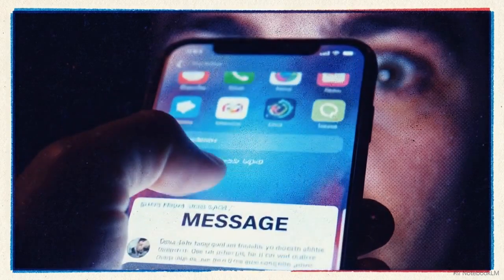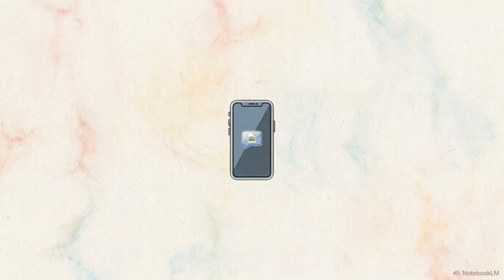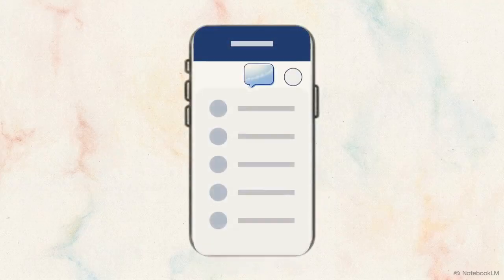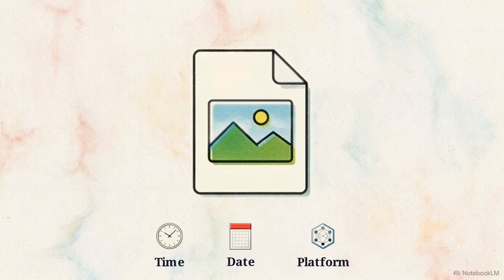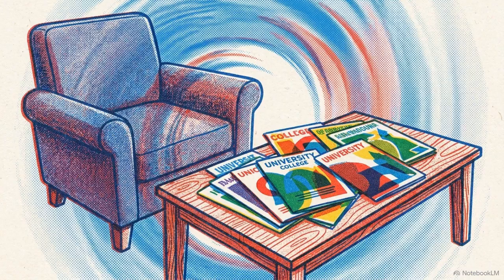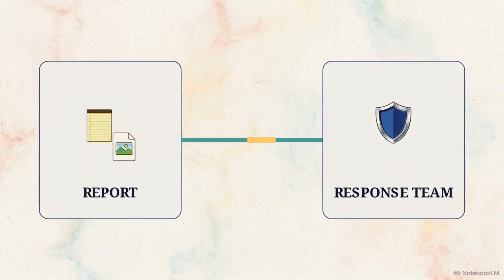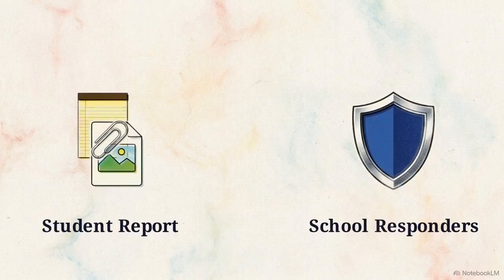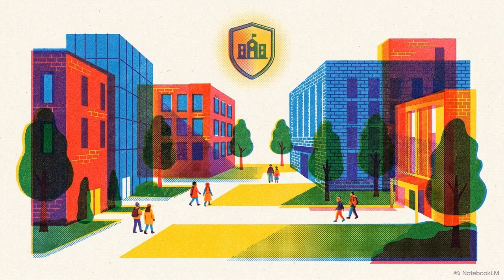📢 Safe Reporting:: Reporting Without Spreading Panic- Lesson 7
Module 6: Speaking Up Can Save Lives
Lesson 7: Reporting Without Spreading Panic
Lesson: 7 of 10
Maturity Level: Response & Reporting

Video Short Description:
When a serious concern appears online or in school, sharing it widely can create fear, confusion, and unnecessary panic. This lesson teaches students how to report concerns calmly and directly to the right people without reposting harmful content, starting rumors, or alarming others. Responsible reporting helps ensure that information reaches those who can act safely and appropriately.

Key Learning Objective:
Learn how to report a concerning situation calmly and responsibly while avoiding rumor-spreading, public sharing, and actions that could increase fear or make the situation more difficult to manage.

Next lesson: Overcoming Fear of Being Called a “Snitch”